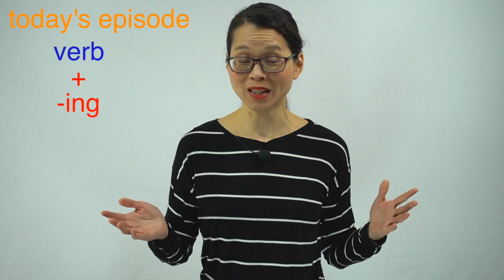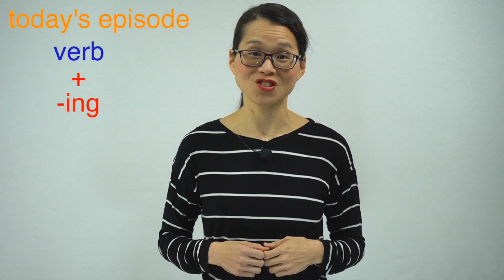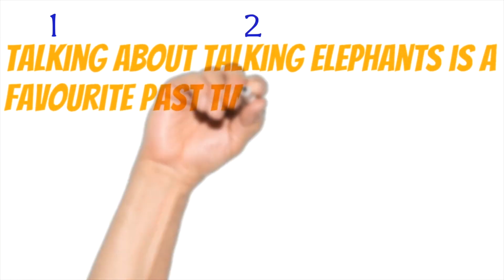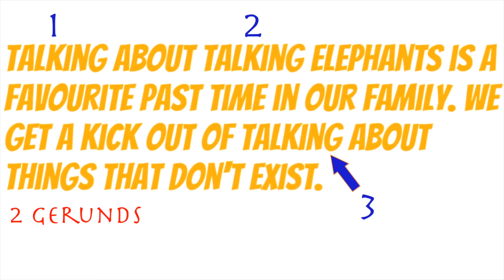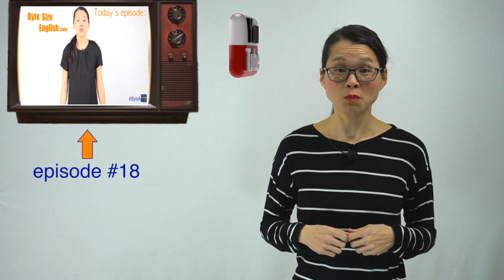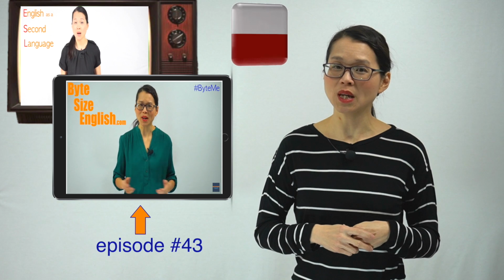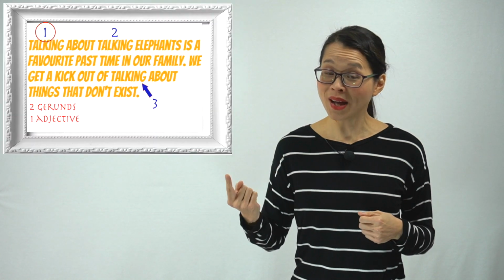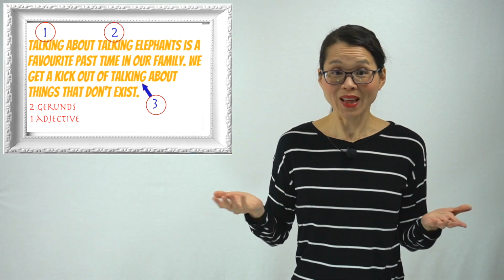Episode #47 - Gerunds vs. Participles - Name That Verb+ing Part #2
In this new episode we will be learning how differentiate Gerunds vs. Participles (Name That Verb+ing Part #2). We hope you enjoy it!